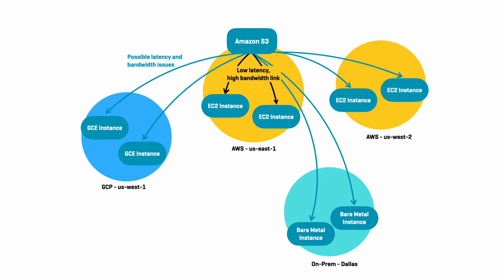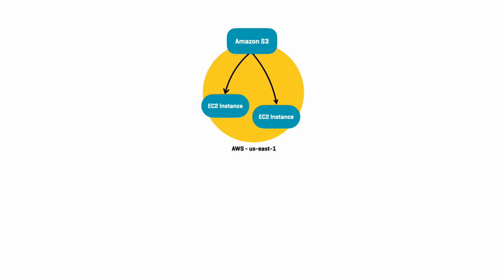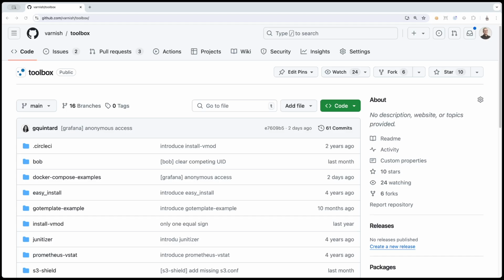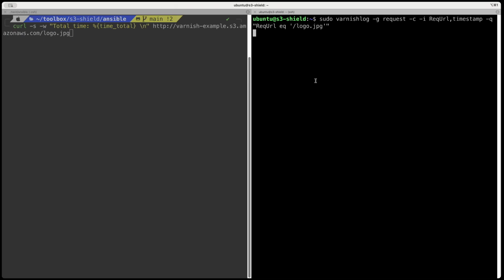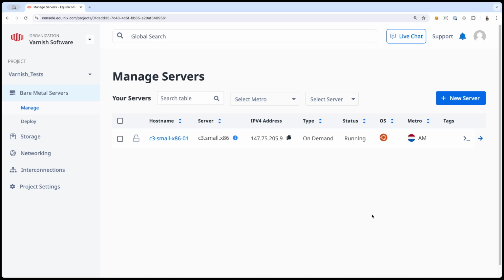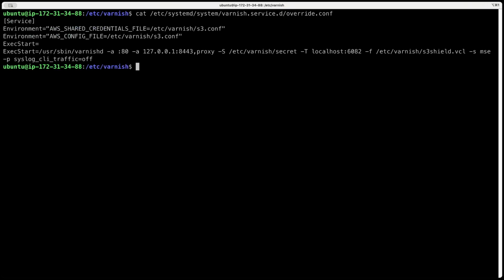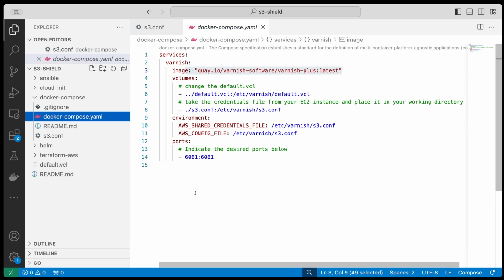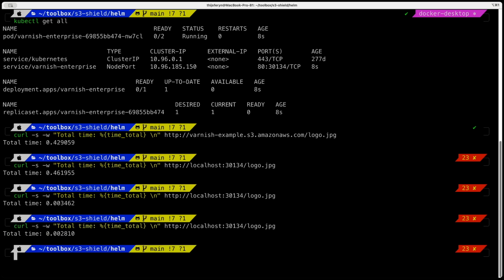Improve Performance and Reduce Costs by Shielding Your S3 Buckets with Varnish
S3 is the de facto standard for object storage in the cloud. It is known for its scalability, global availability, ease of use, and pay as you go payment model. So why do you need to shield your S3 buckets? Two main reasons: performance & network latency, and cost.

Chapters:
00:00 - Intro
00:17 - What is S3?
00:43 - Why shield your S3 buckets?
01:21 - Performance & network latency issues
02:21 - Cloud egress charges
03:58 - How does an S3 shield work?
04:36 - Cost reduction
05:35 - Latency reduction
06:38 - Why use Varnish Enterprise?
07:31 - What prevents Varnish from becoming the bottleneck?
08:21 - Getting started
09:06 - Requirements
10:18 - Setting up the S3 Shield with Ansible
15:39 - Setting up the S3 Shield using cloud-init
17:50 - Running the S3 Shield cloud-init script on Equinix Metal
20:43 - Running the S3 Shield cloud-init script on AWS
23:55 - Spinning up an S3 Shield on AWS using Terraform
26:41 - Running an S3 Shield in Docker
29:15 - Running an S3 Shield in Kubernetes using the Varnish Enterprise Helm Chart
32:09 - Outro